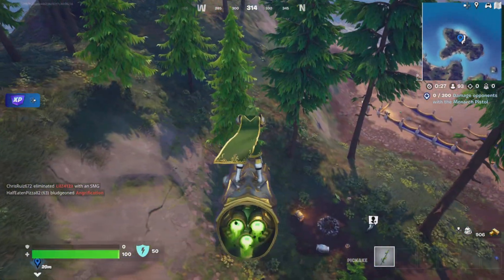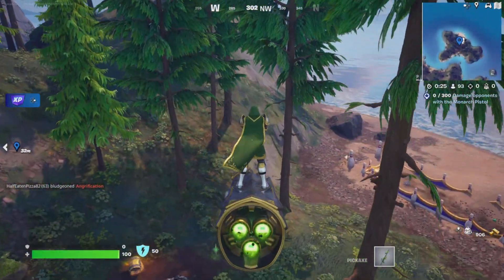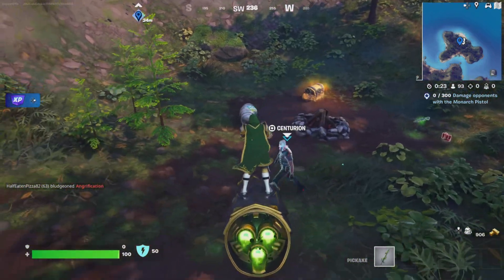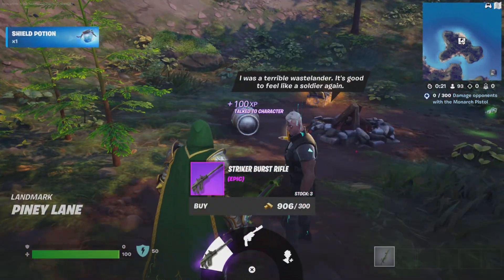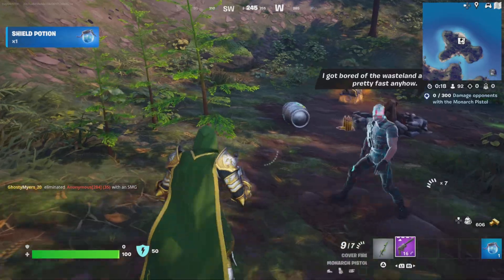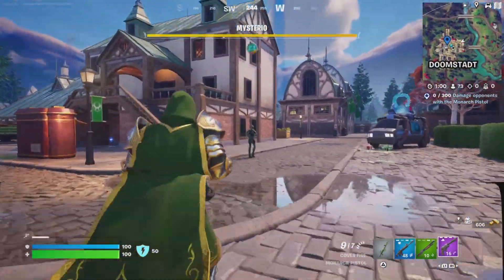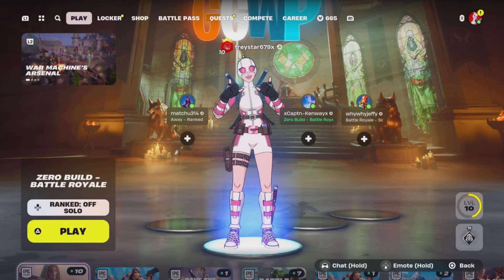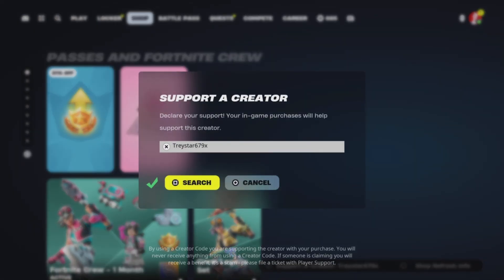Deal 300 damage to opponents with the Monarch Pistol | Fortnite Chapter 5 Season 4